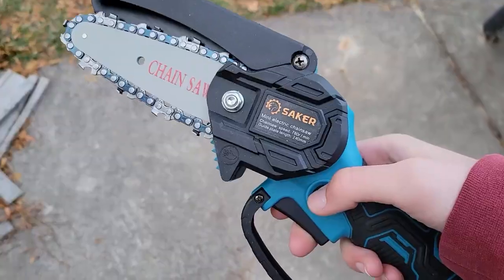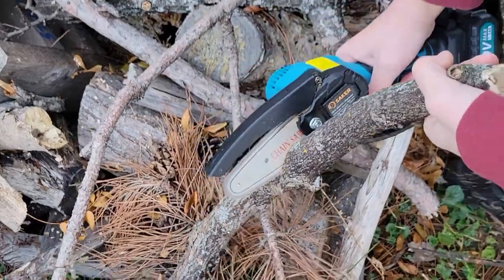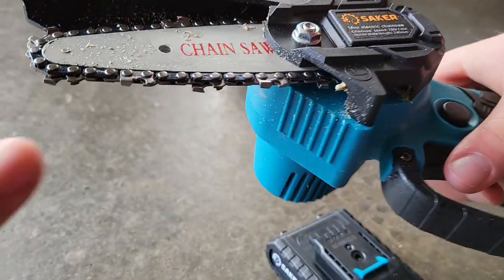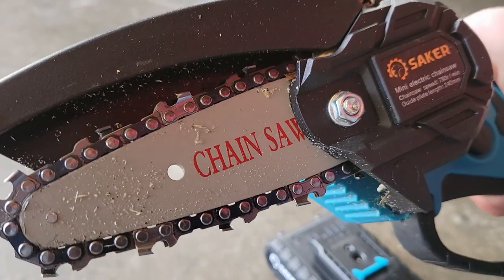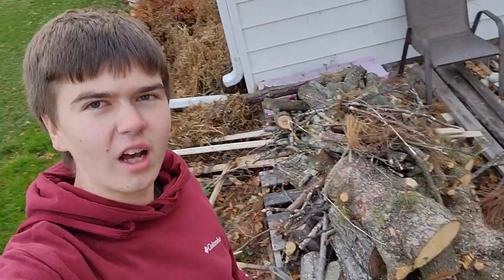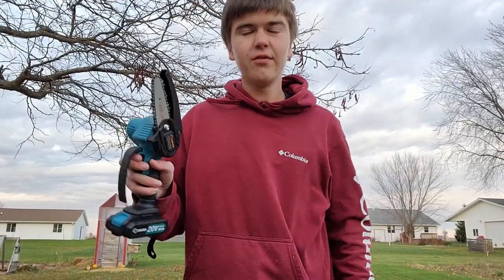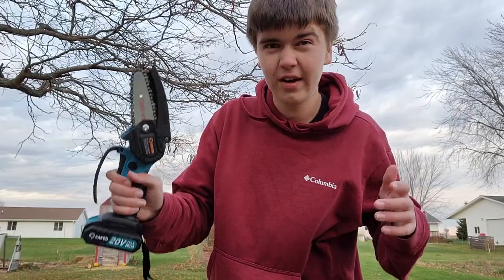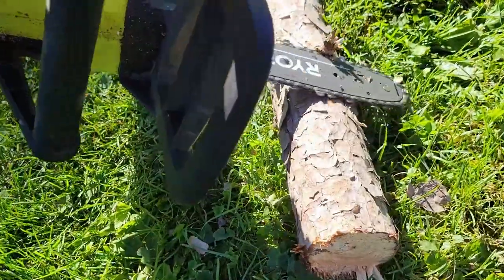Saker Mini Chainsaw Unboxing and Review!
I don't make anything if you purchase it, they just sent me the saw to make a video about.